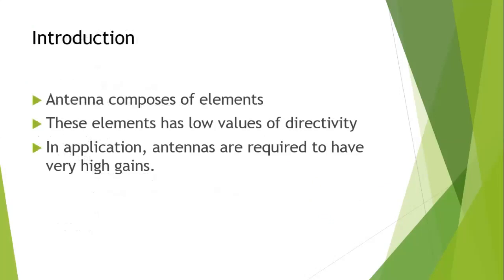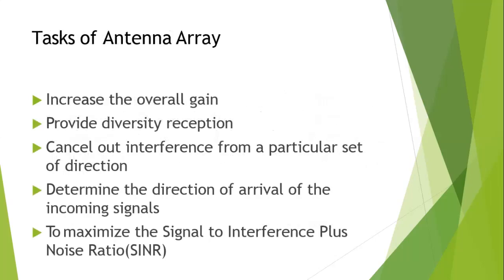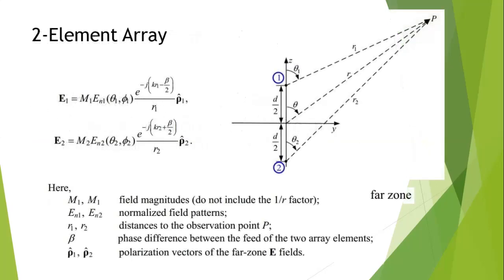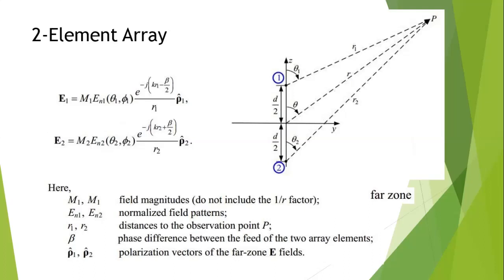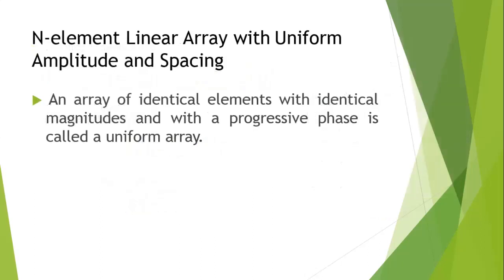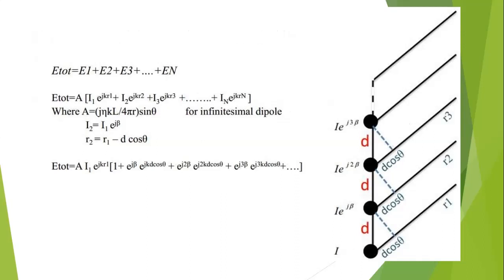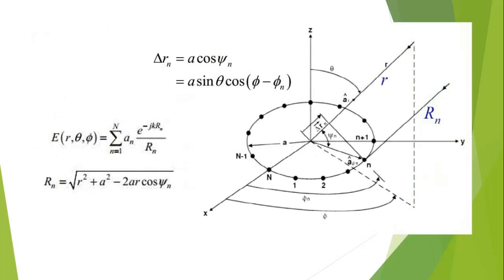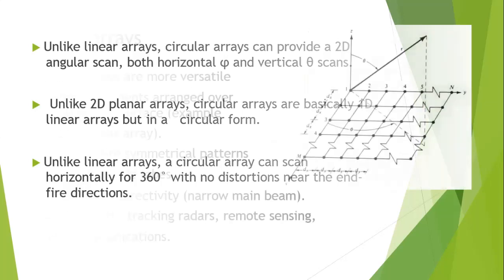Linear,Planar and Circular Arrays By Dr Srinivasulu